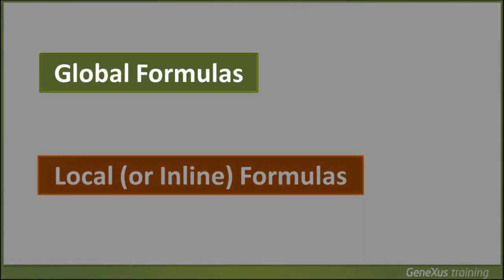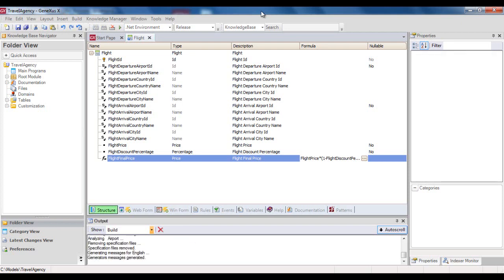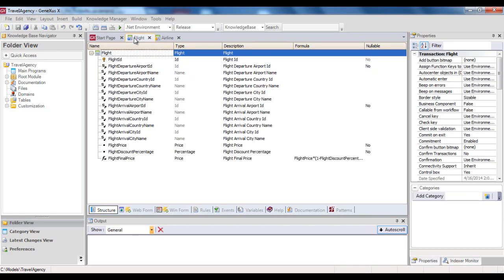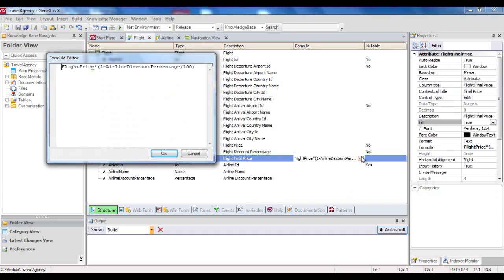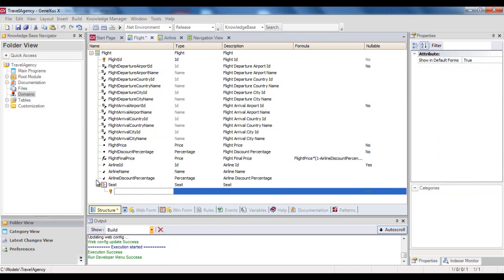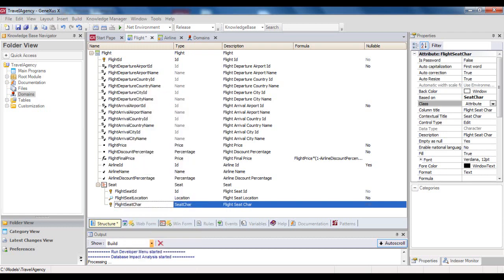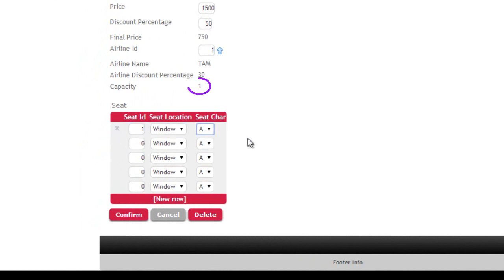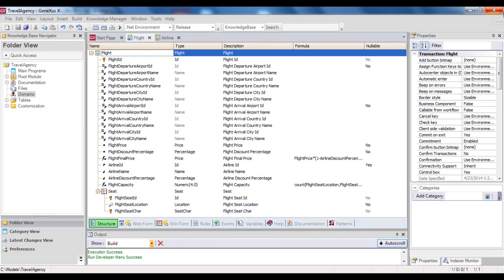What are formulas?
We often need to do calculations that include the values of different attributes, constants and/or functions. For such cases, GeneXus offers Formulas. This video presents the two types of formulas that GeneXus provides and show how to define global formulas and the concepts associated with them.